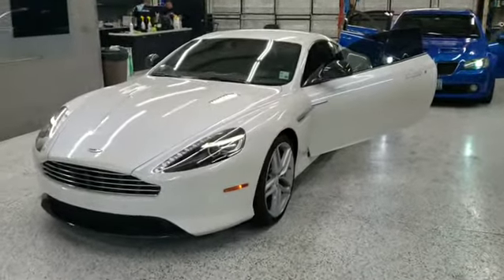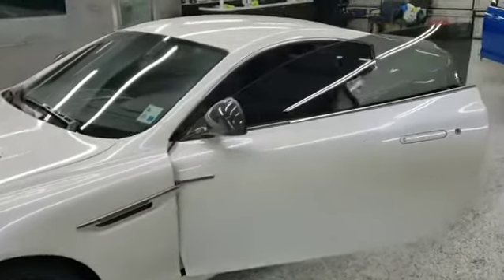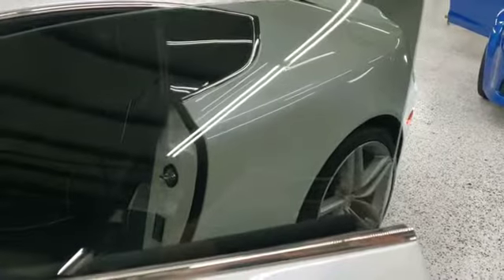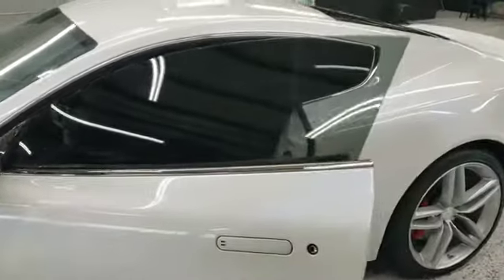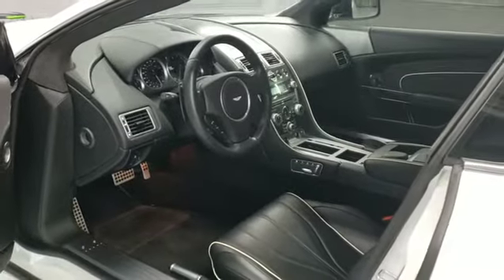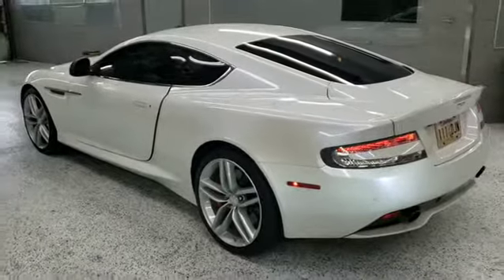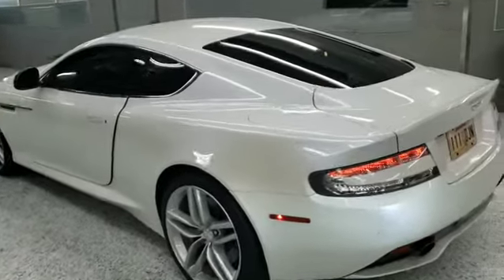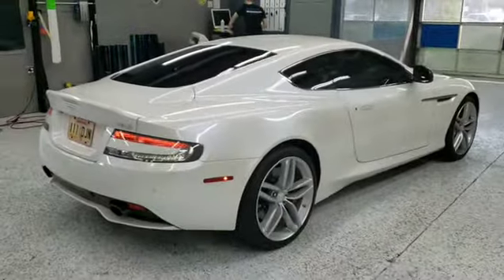Aston Martin DB9 IR film complete at Tritek Window Tinting in Garland, TX!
We installed our Nano Ceramic window film on a Aston Martin DB9! He made the drive all the way from Louisiana to see us!

Tritek Window Tinting is conveniently located in the Dallas, TX Metroplex!